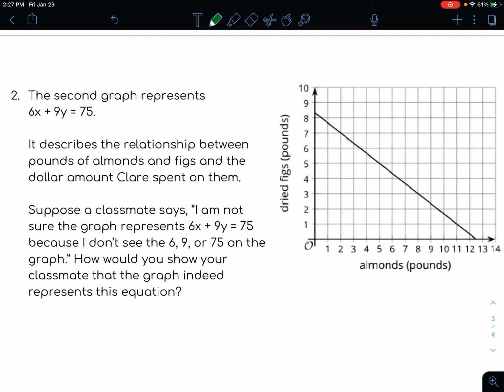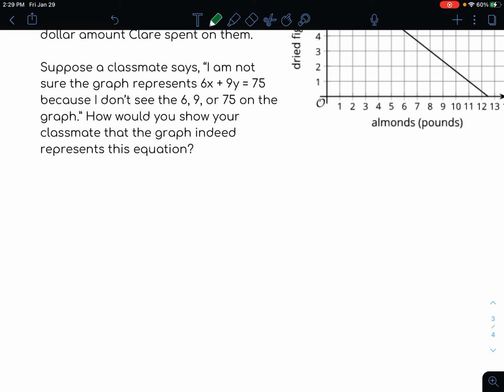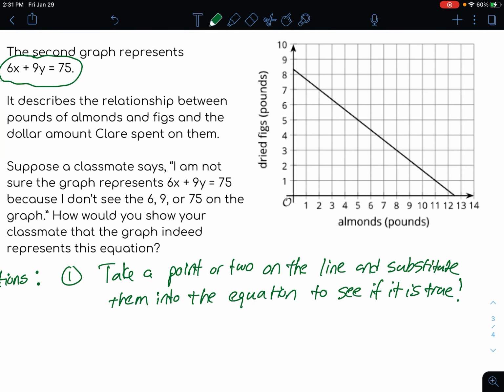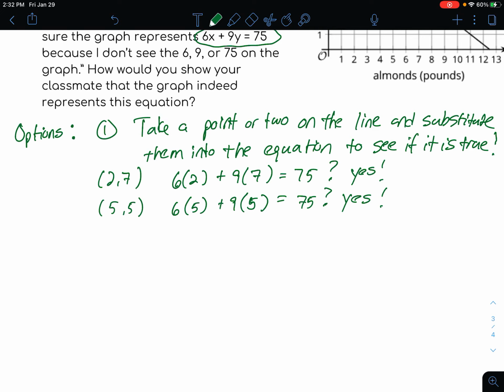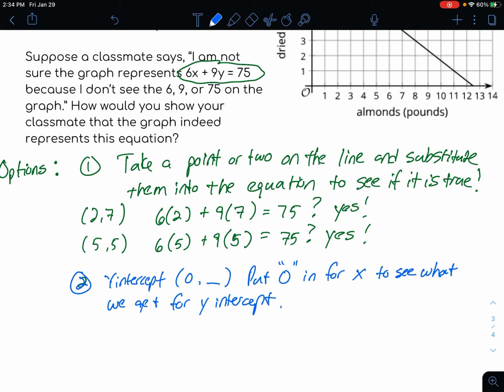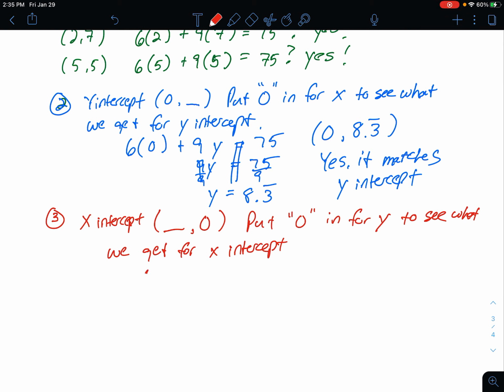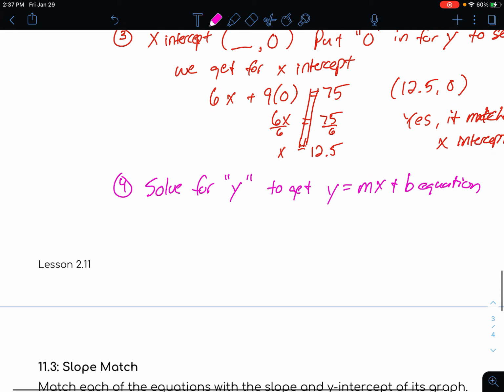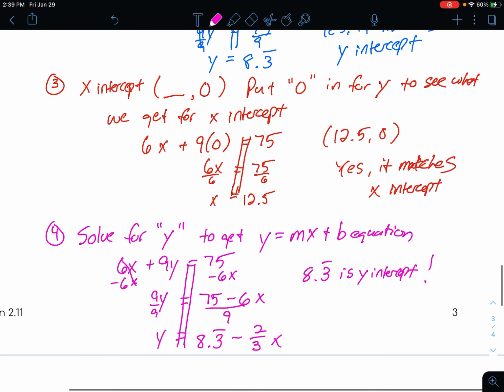2.11 (IM) Intermediate Algebra Notes: Part 3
How to show that a graph matches an equation